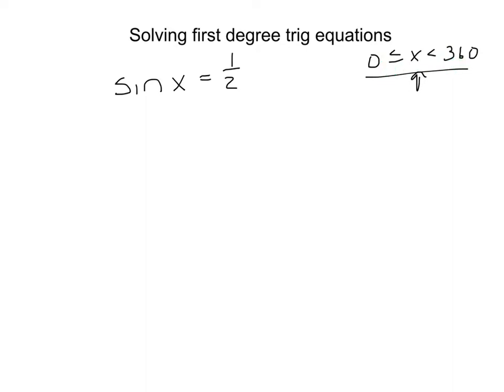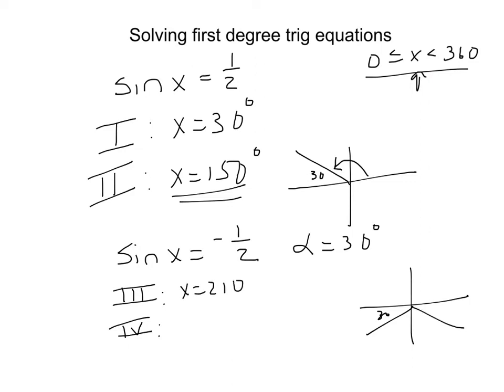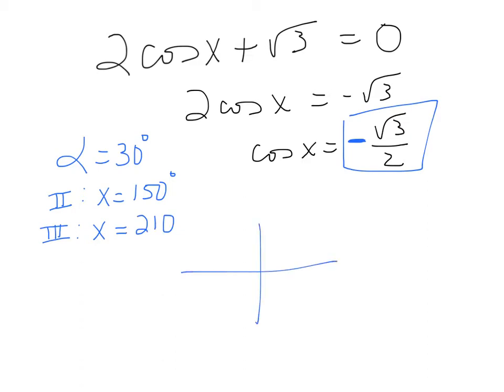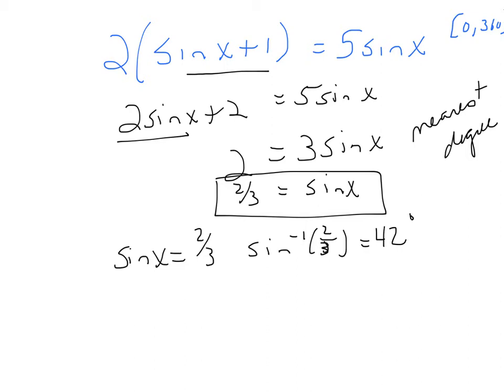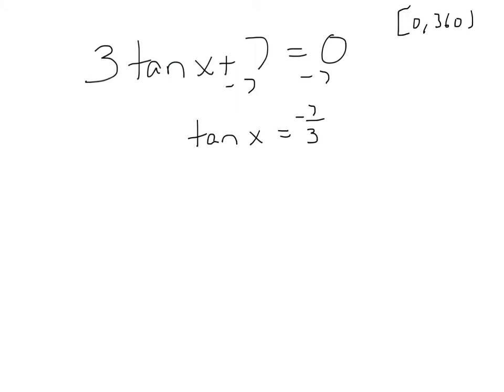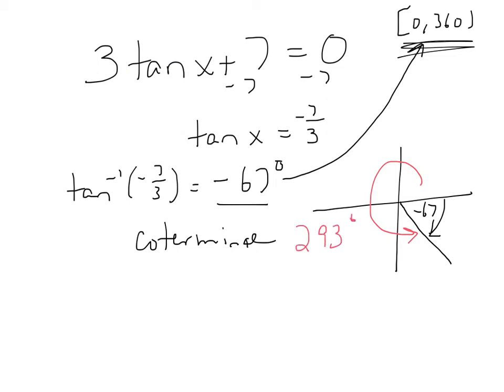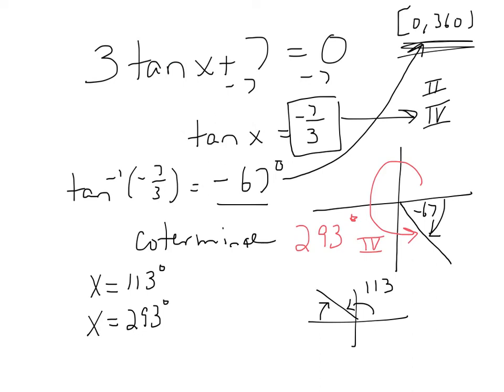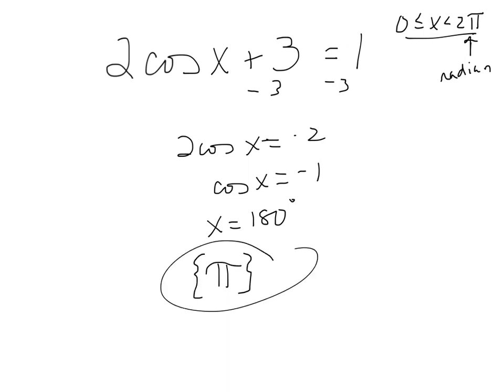first degree trig equations